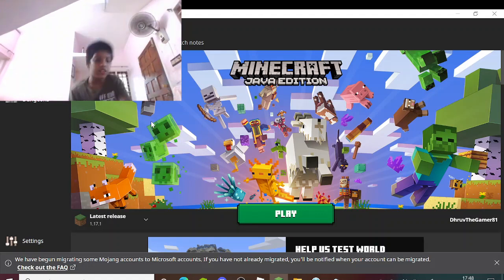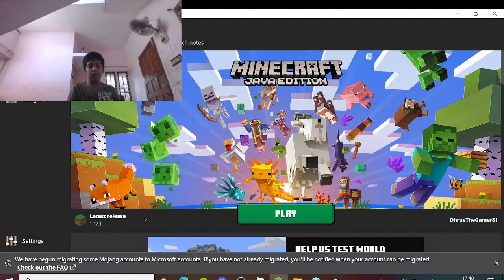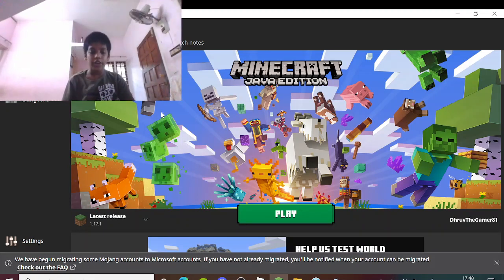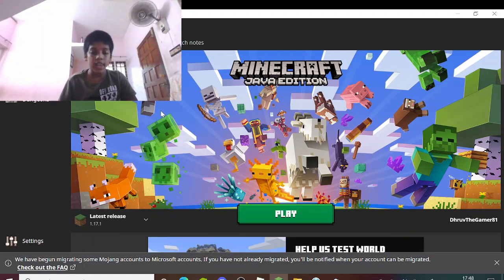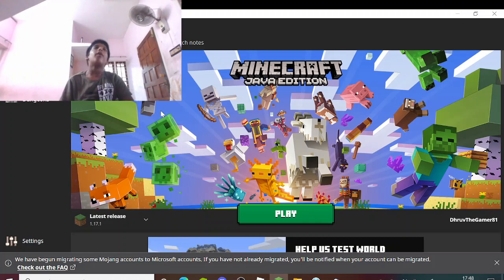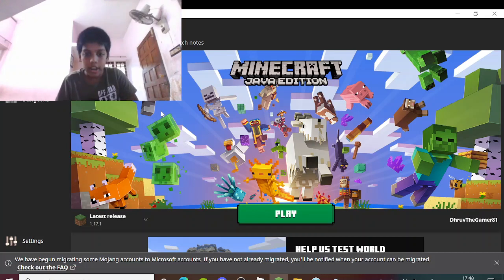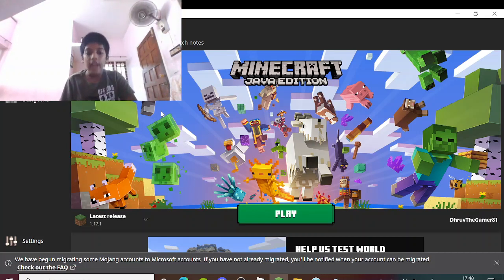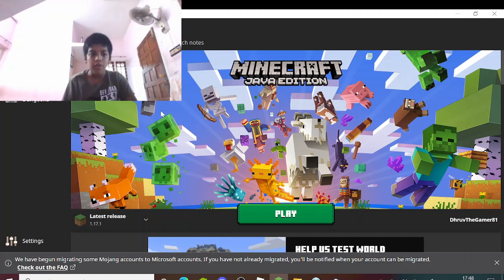Announcing Minecraft Mondays! ( DhruvShorts! )